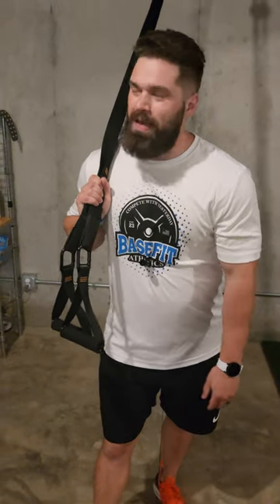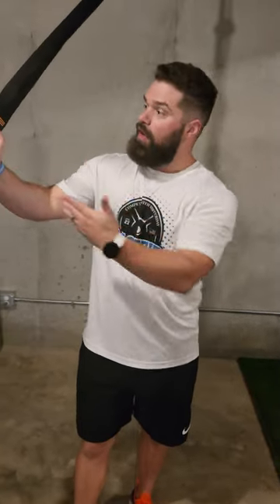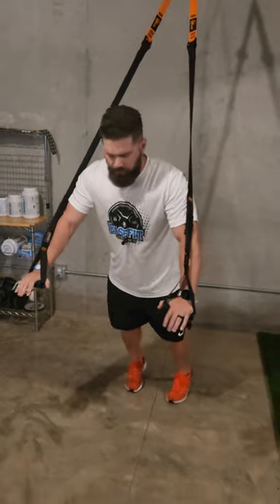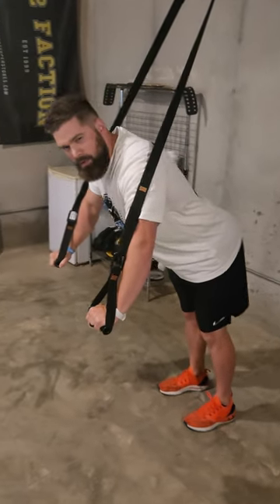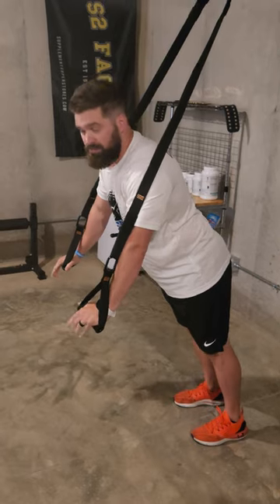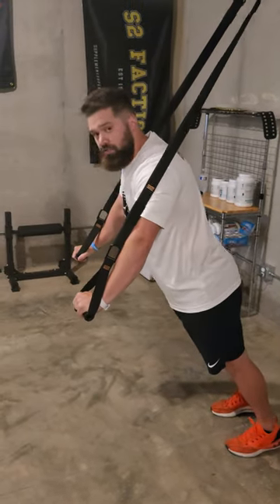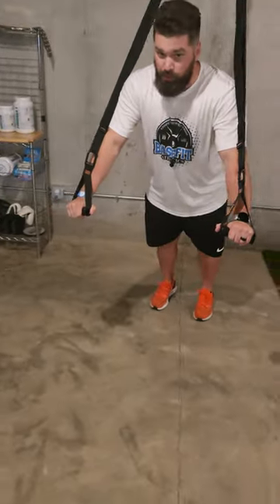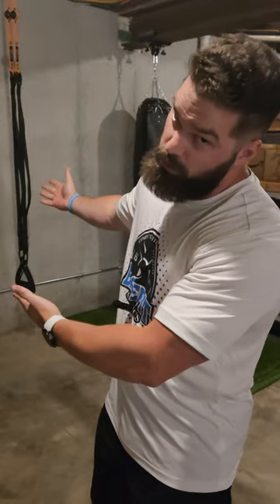BaseFit Athletics KC TRX chest press